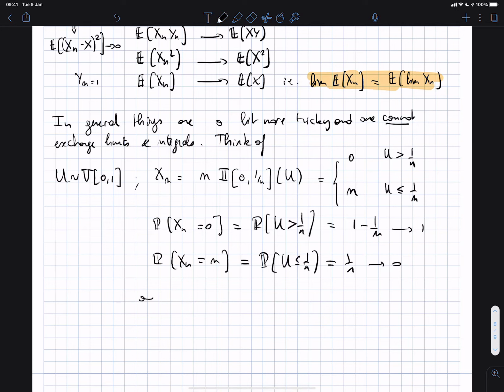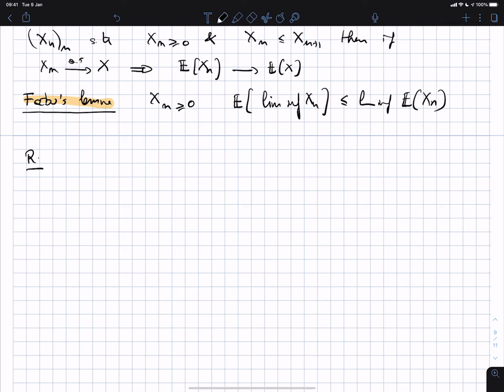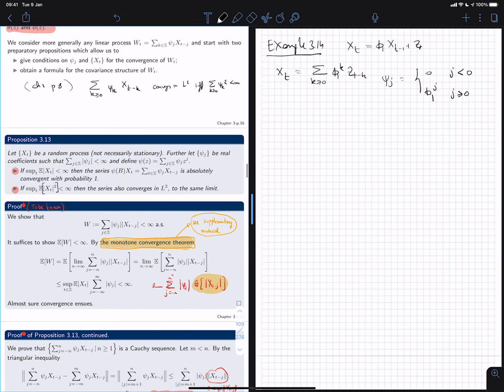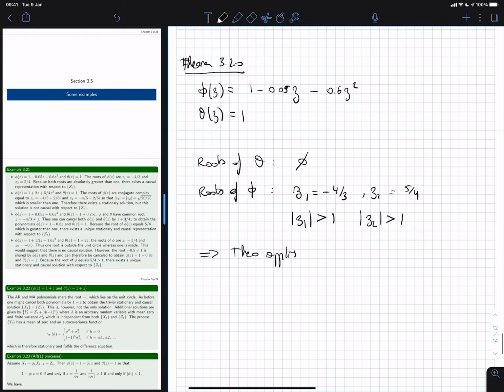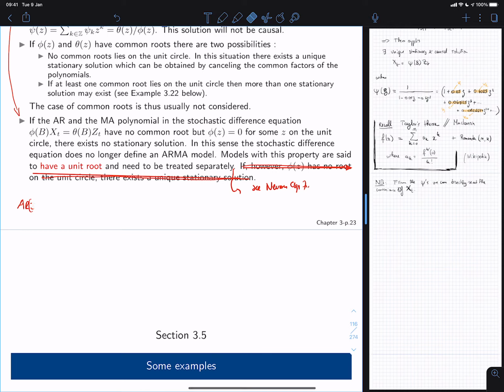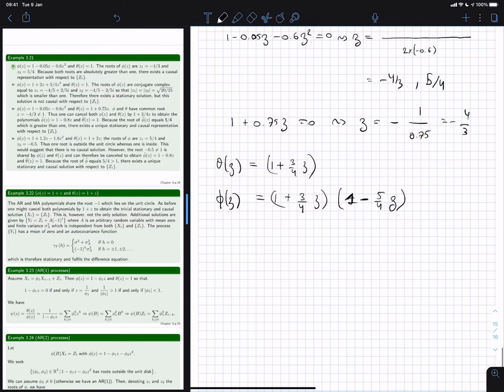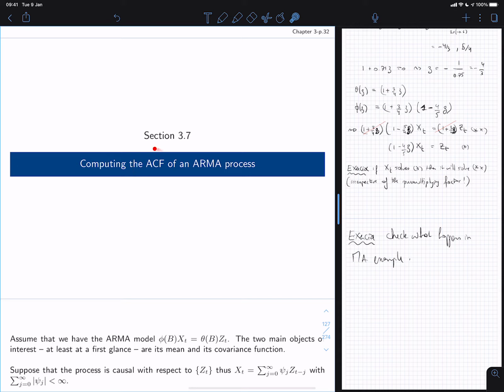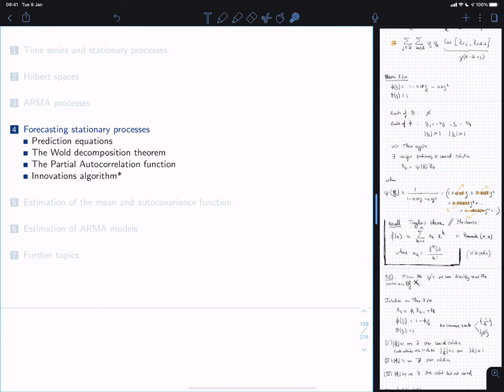TS1 1116 2